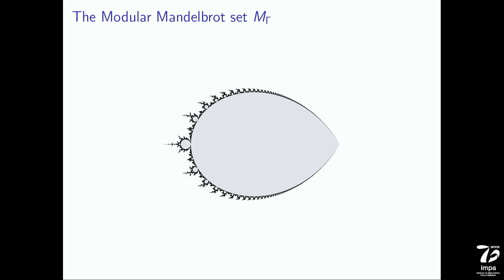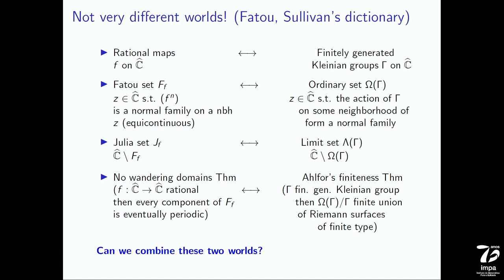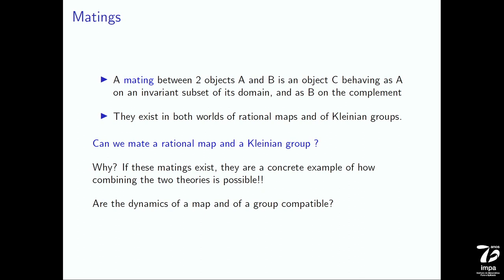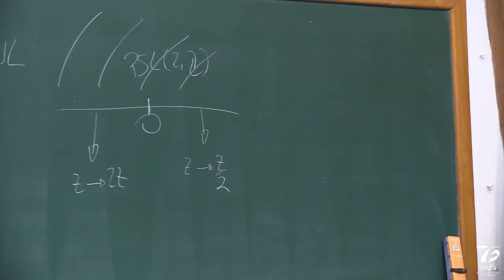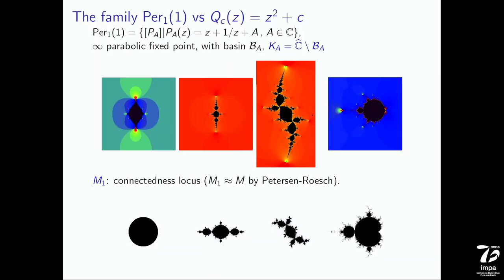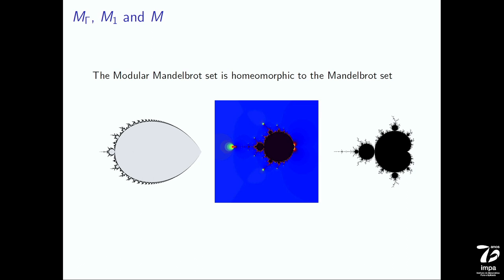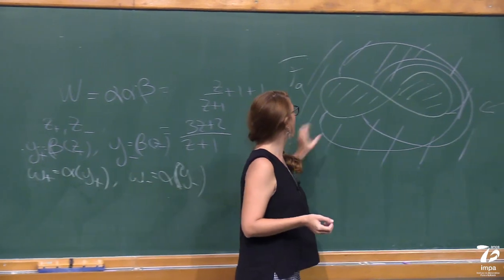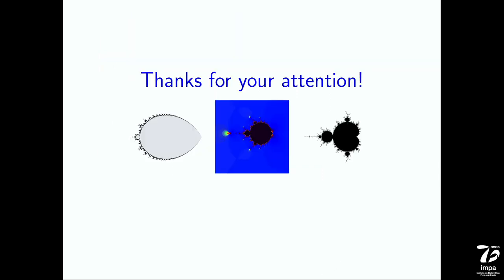International Conference - IMPA 70 Years - Luna Lomonaco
Speaker: Luna Lomonaco (IMPA) - “The Modular Mandelbrot set”

IMPA, Rio de Janeiro, October 17 – 21, 2022

October 2022 marks the 70th anniversary of IMPA’s foundation. Over those seven decades, the institute established itself as an international center of excellence in mathematical research, with a strong impact in all of Latin America, namely through its track record in the training of young researchers from the region and other parts of the world. IMPA’s wide range activities go much beyond, encompassing the publication of books and other educational materials, the training of school teachers, the technological collaboration with the Brazilian industry, the organization of nationwide school olympiads, and the active popularization of mathematics.

To mark the occasion, we are holding an international conference which will take place at IMPA’s headquarters in Rio de Janeiro, from October 17 to 21, 2022. The conference will feature the participation of about 100 international mathematicians, including Fields Medalists.